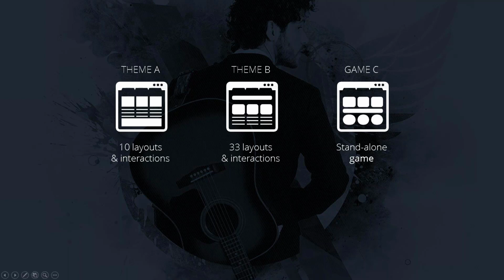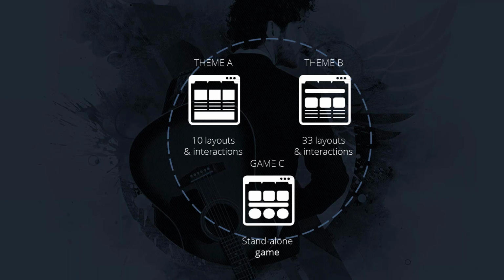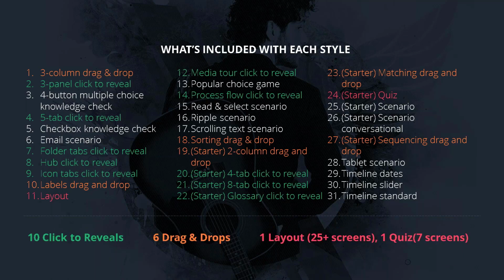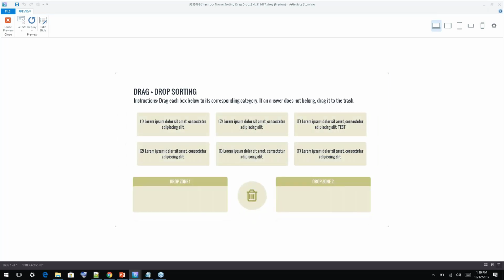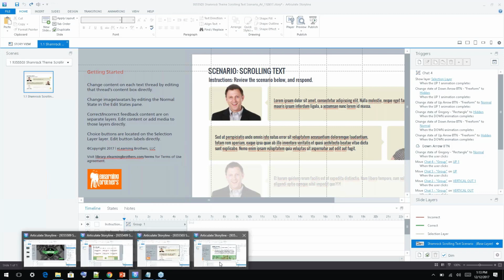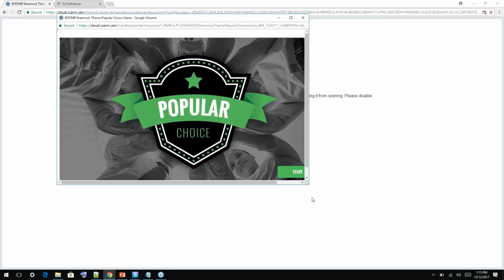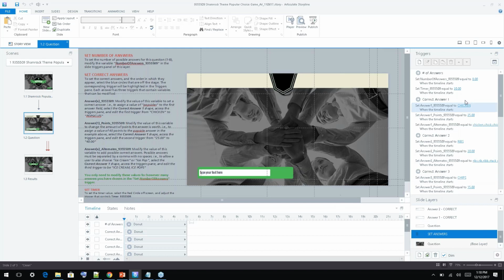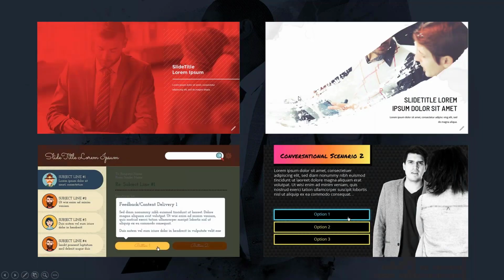Webinar: Introducing eLearning Brothers Styles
In this webinar, we'll be taking a look at a new approach to ELB templates: styles.

We'll highlight what's included in a style, preview several upcoming style designs, and take a closer look at a few standout templates in one style.